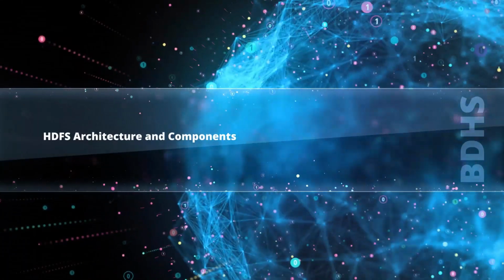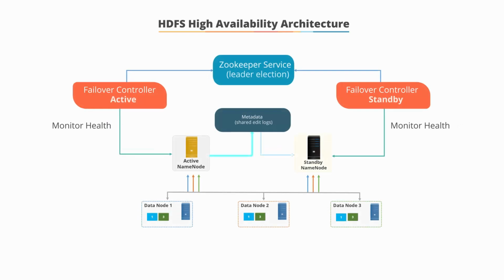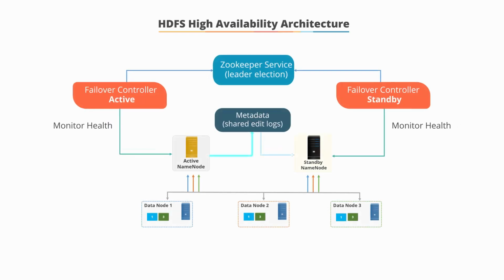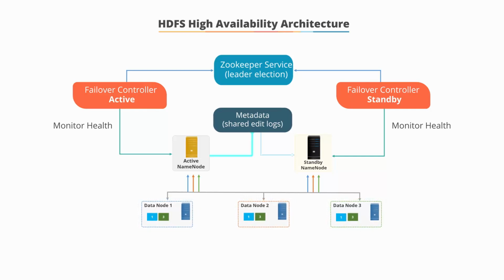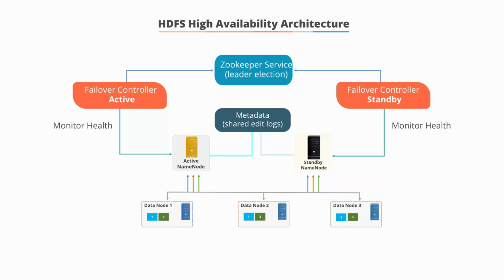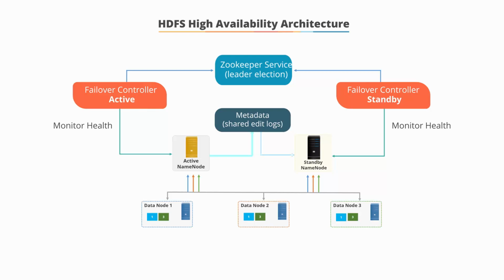2.6 HDFS Architecture and Components